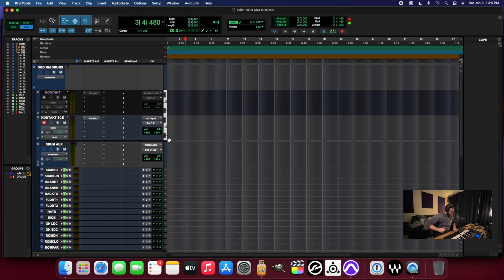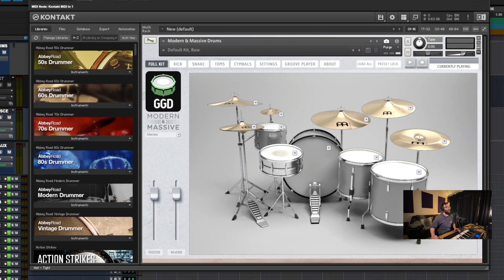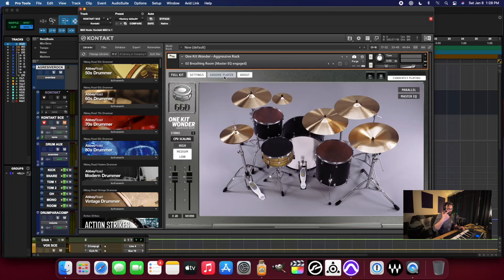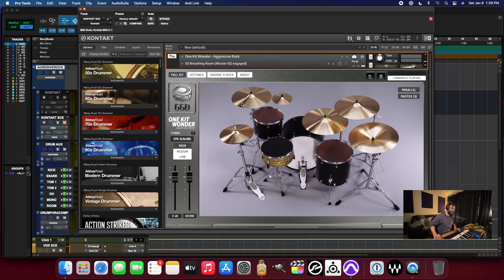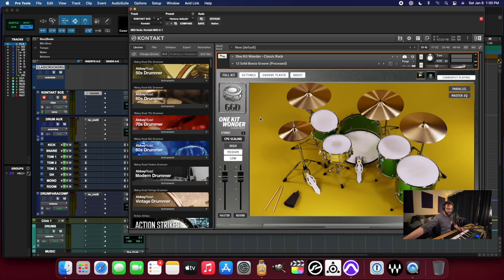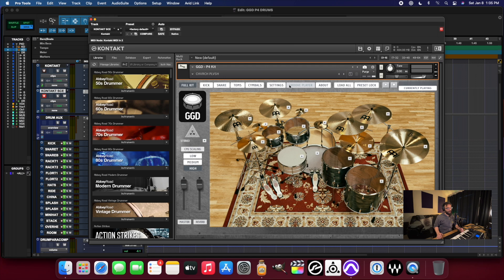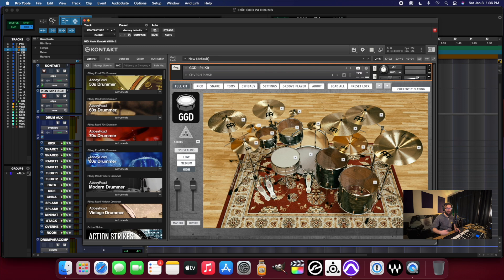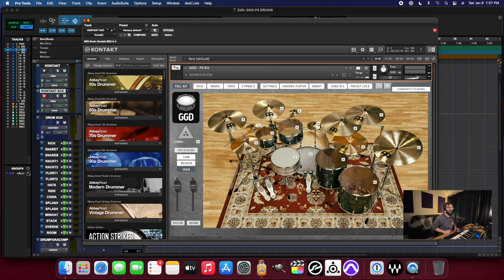Do GGD GetGood Drums Libraries in KONTAKT Work on an Apple M1 Mac Mini ??? [Sunday Funday #247]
The two-hundred and forty-seventh episode of Sunday Funday, hoisted by Benjamin.
Episode #247 finds us continuing the journey to keep our hardware and software up to date, following the studio upgrade with a brand new Apple M1 Mac Mini. Today, we are seeing if the new machine is up to the task for handling my favorite GGD Drum Libraries in Kontakt, which is not yet natively supported on Apple’s M1 processors as of recording in early January 2022. It is qualified to work on Big Sur on M1 via Rosetta 2, and has for me shown vast improvements over the old machine on a majority of tasks. In today’s short video, I show you how I use the GGD Libraries for capturing and recording drums for various projects. This show aims to uncover the magic and demystify music production, Native Instruments REAKTOR, GUITAR RIG, KONTAKT, MASCHINE, PRO TOOLS, SOUNDTOYS, WAVES, and music production in general.
• Model Name: Mac mini
• Model Identifier: Macmini9,1
• Chip: Apple M1
• Total Number of Cores: 8 (4 performance and 4 efficiency)
• Memory: 16 GB
Does NOISE ENGINEERING BETA PLUGINS Work on an Apple M1 Mac Mini.

GET ONNIT.